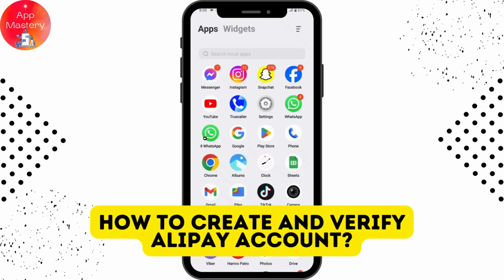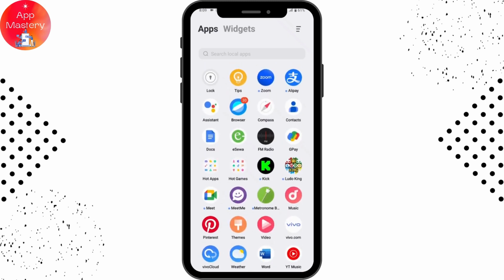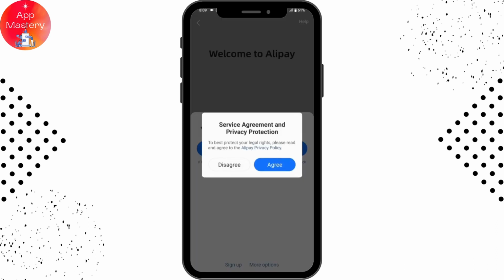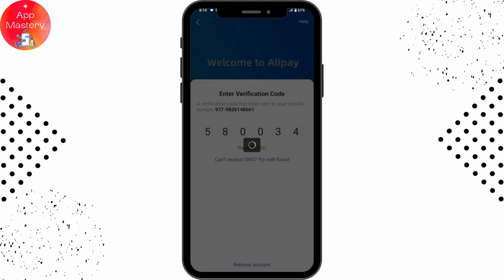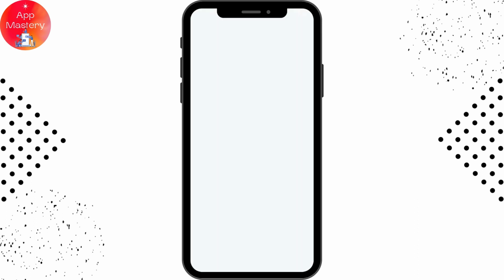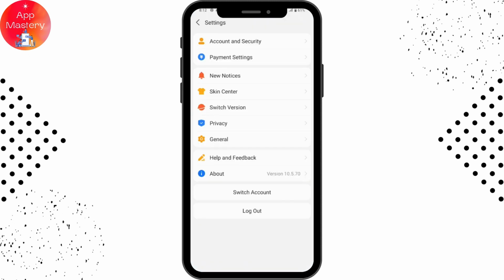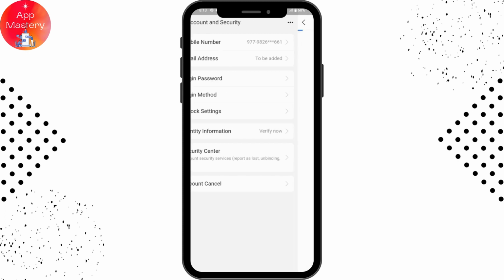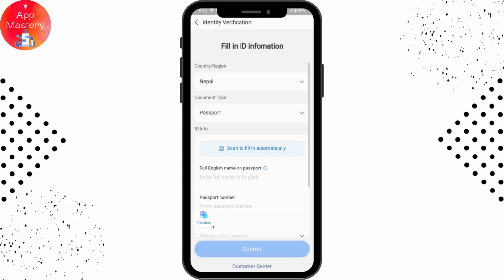How To Create and Verify Alipay Account | FULL GUIDE 2024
How To Create and Verify Alipay Account

Want to enjoy the convenience of Alipay for online payments and transactions? Look no further! In this tutorial by App Mastery, we'll guide you through the step-by-step process of creating and verifying your Alipay account.

Whether you're shopping online or sending money to friends and family, having an Alipay account makes transactions seamless and secure. Follow our detailed instructions to set up your account, verify your identity, and start using Alipay with confidence. Don't miss out on the benefits of one of the world's leading payment platforms—watch our tutorial now!